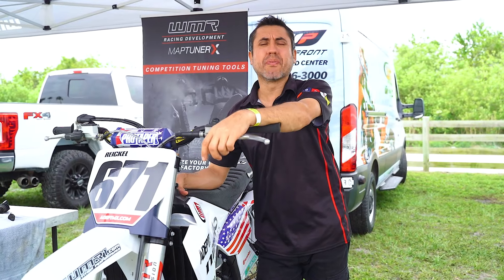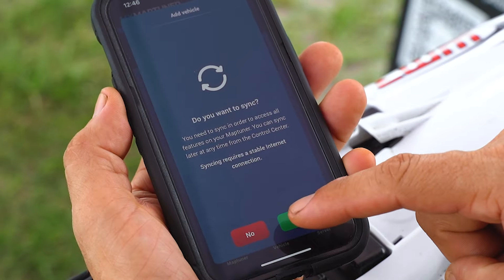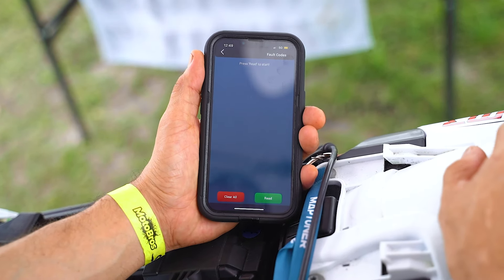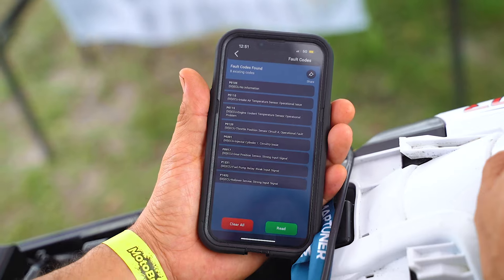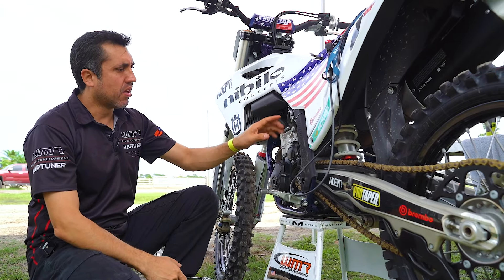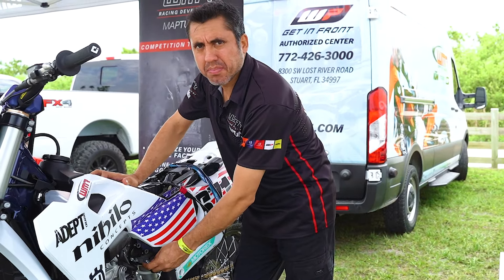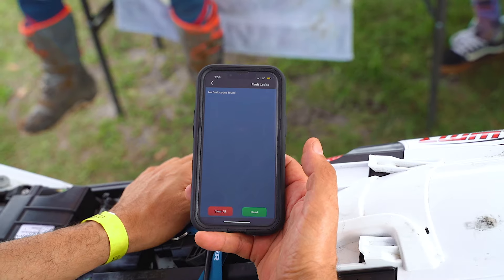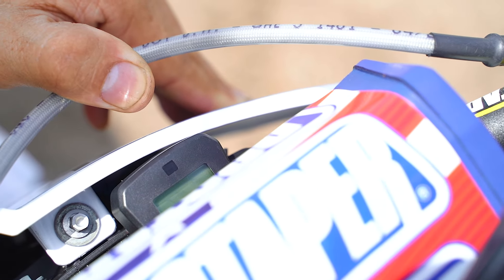Maptuner Nano: Diagnose Your Dirt Bike At The Track! (Easy How-To)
Fix your dirt bike trackside with the Maptuner Nano!
Having bike trouble can put a damper on your whole moto day. But fear not, fellow dirt enthusiasts! This video shows you how to use the Maptuner Nano as a diagnostic tool to troubleshoot common problems right at the track.

We head out to Moto Bros Track in Okeechobee, Florida to put the Maptuner Nano to the test.  Follow along as we walk you through the process of diagnosing a dirt bike problem and getting you back on the track in no time.

In this video you'll learn:
How to set up the Maptuner Nano
How to connect it to your dirt bike
How to read and interpret fault codes
Troubleshooting common dirt bike issues with the Maptuner Nano

Get your bike back to peak performance and maximize your riding time with the Maptuner Nano!